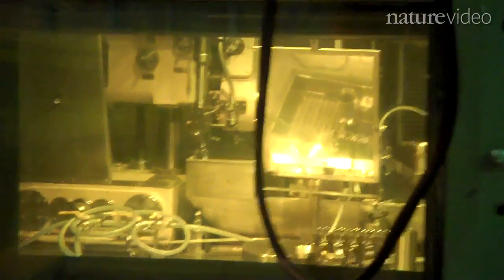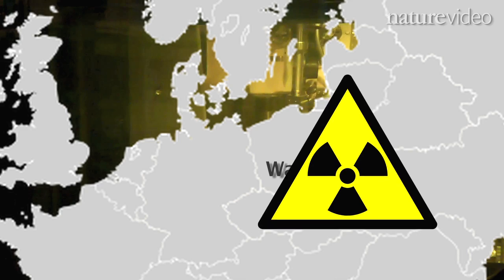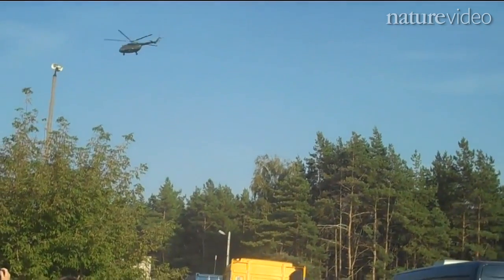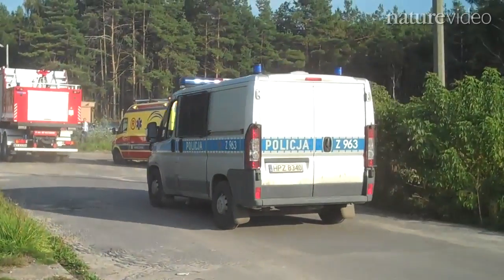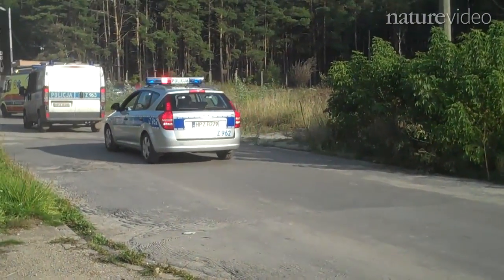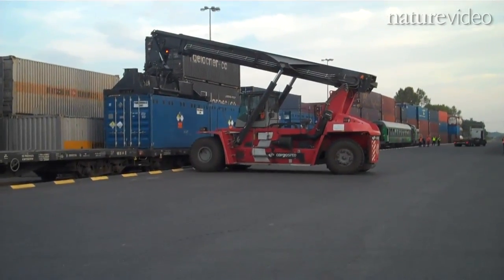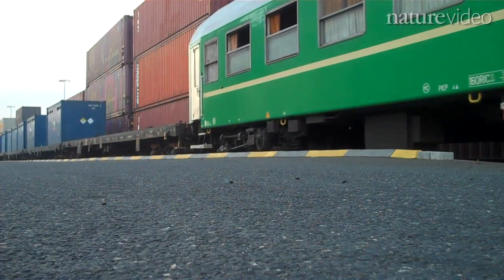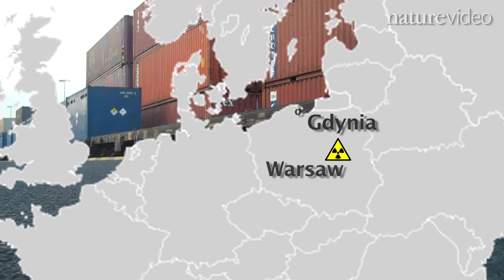Nuclear exchange: uranium hits the road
In late September, Nature reporter Geoff Brumfiel watched a United States operation to move bomb-grade uranium fuel out of a research reactor in Poland. You can read a more detailed account of his trip